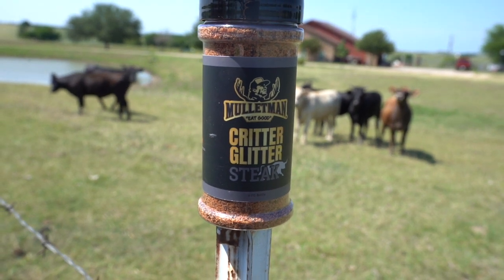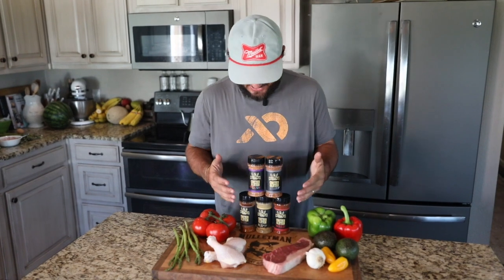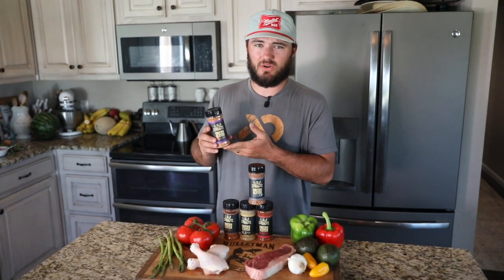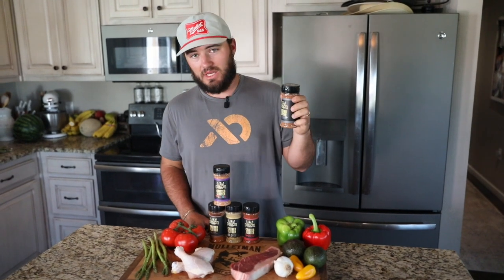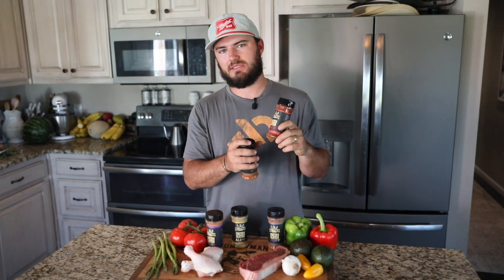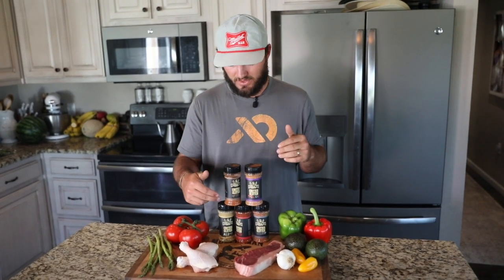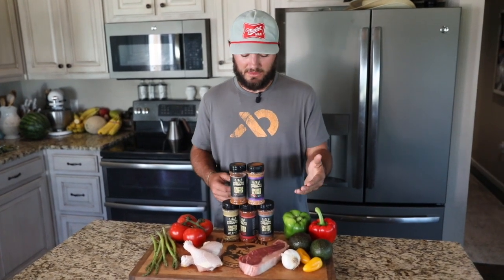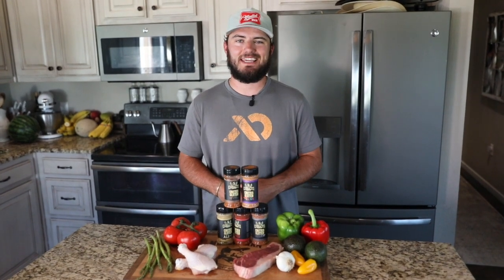ALL NEW MULLETMAN CRITTER GLITTER AVAILABLE NOW